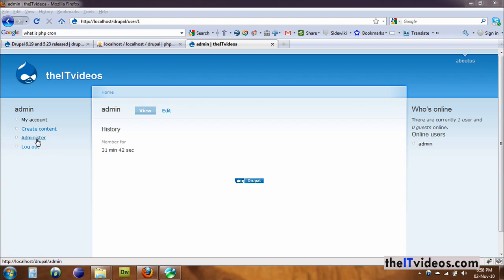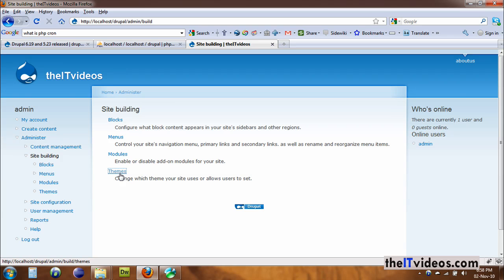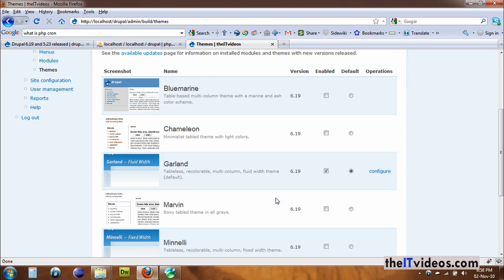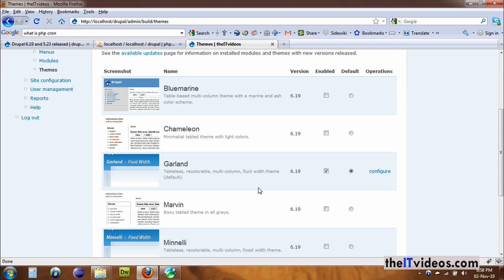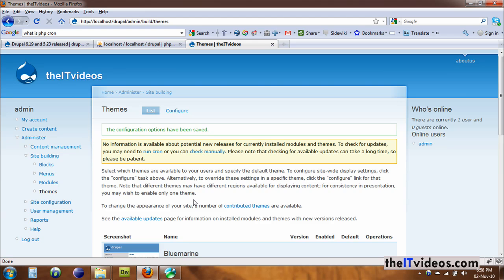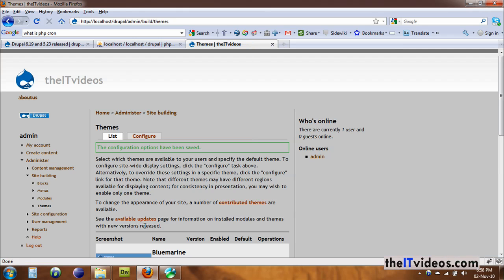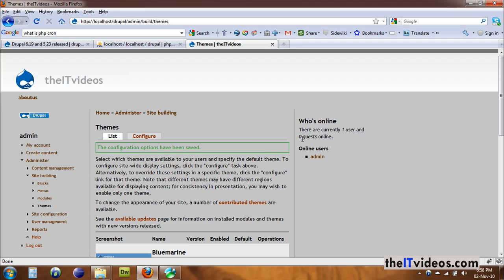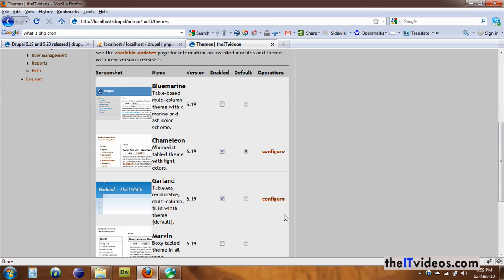How to Change Theme. Drupal Tutorial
In this video, we talk about how to change your Drupal theme at a click on a button. Very simple and straight forward video.